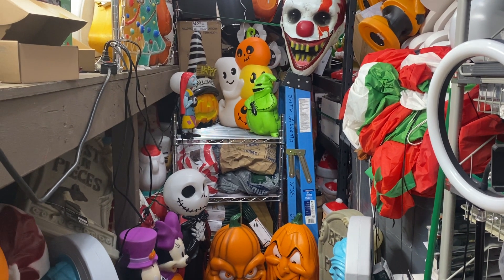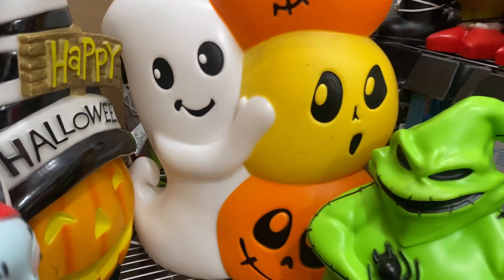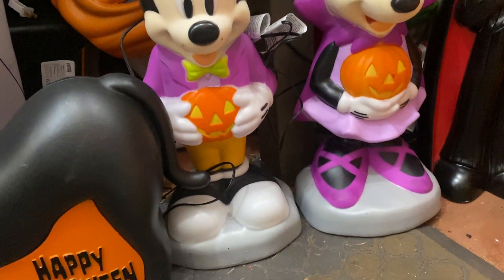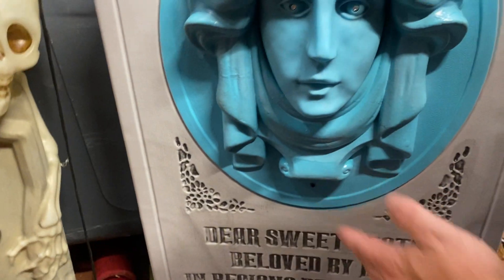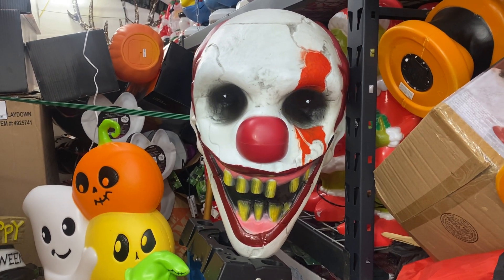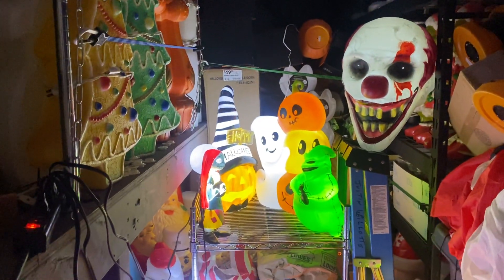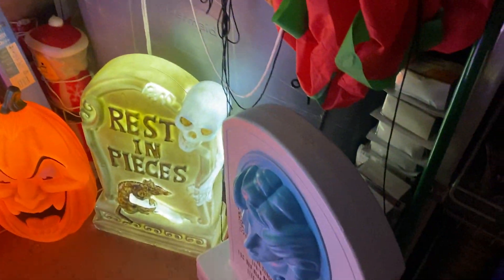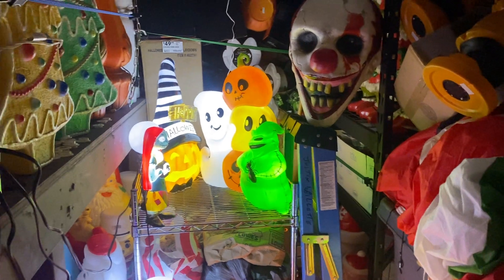14 new Lowe’s Halloween blow molds 2022￼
Showing you 14 new lowes blow Mold‘s 2022￼